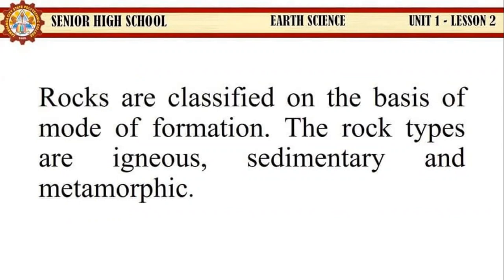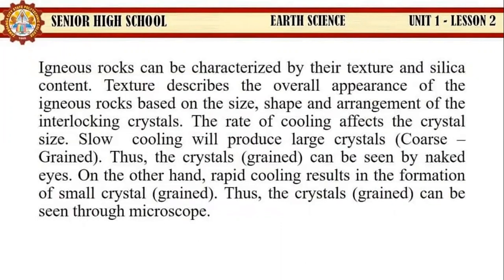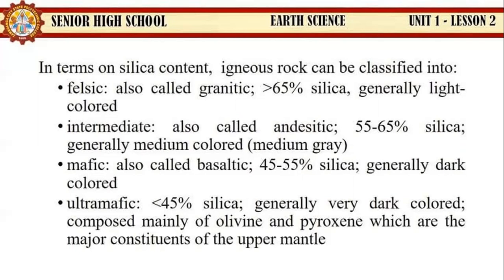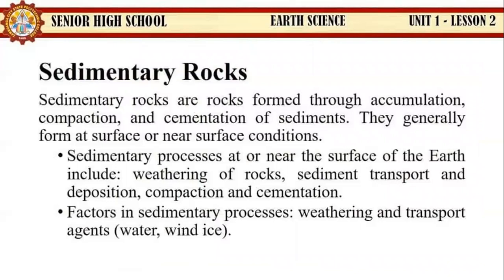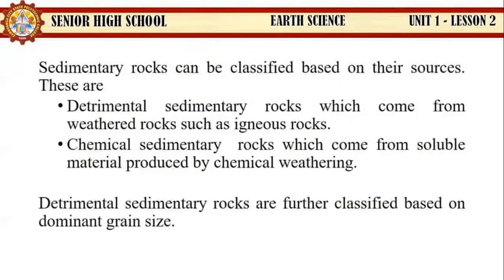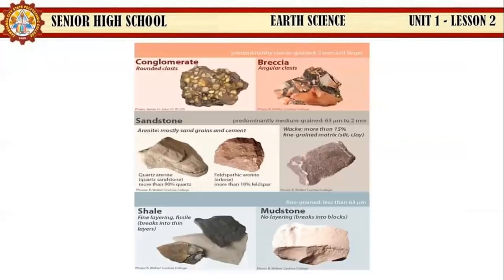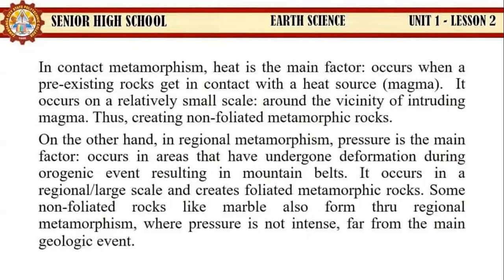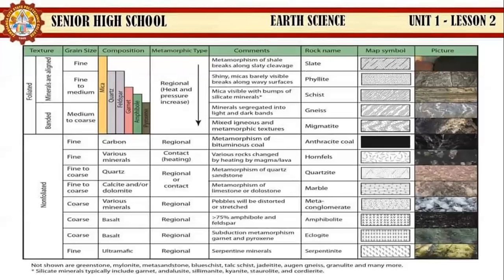Lesson 7: Rock Classification